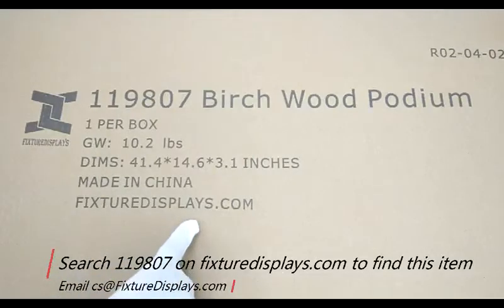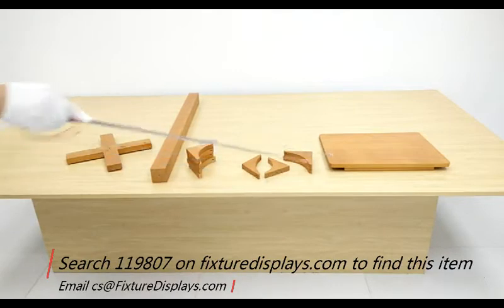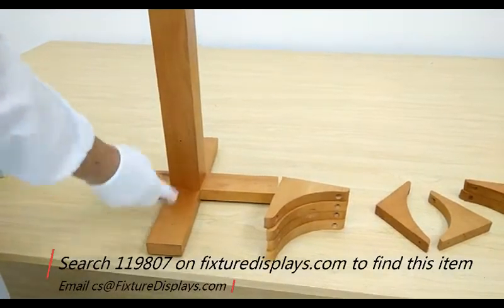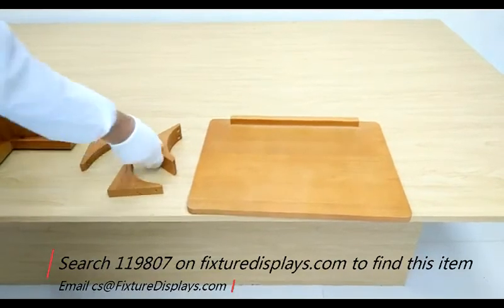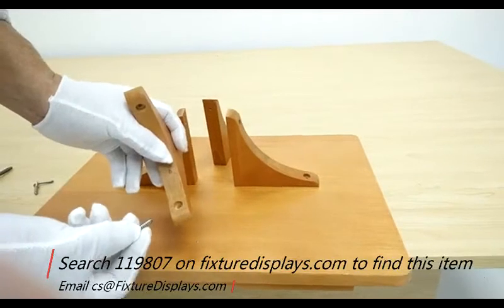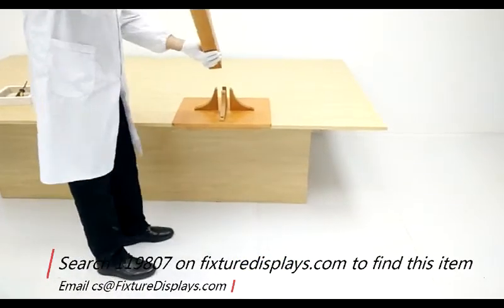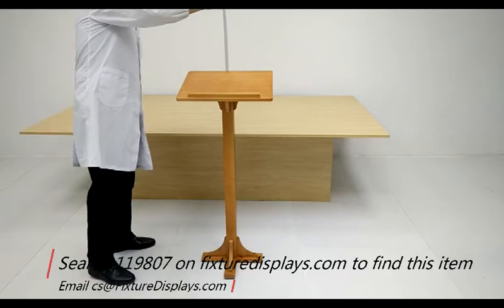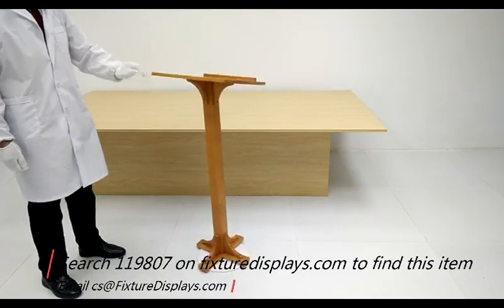119807 church podium wood pulpit short lectern shcool mobile pastor speaker fixturedisplays INSTRUCT